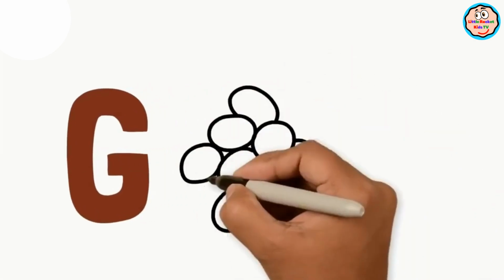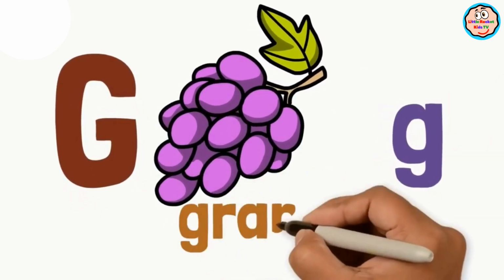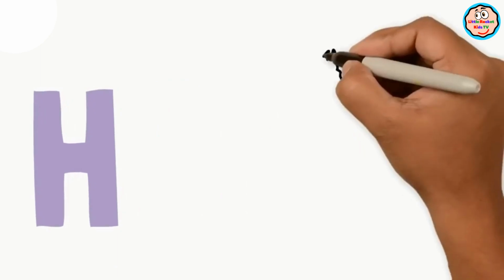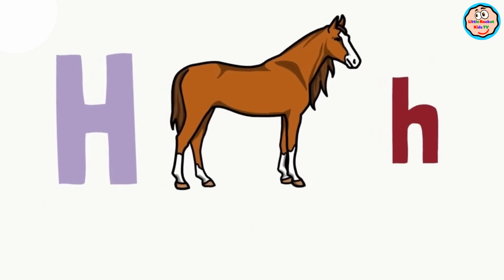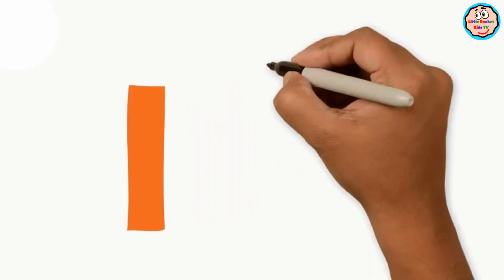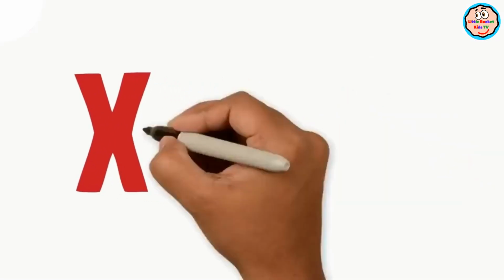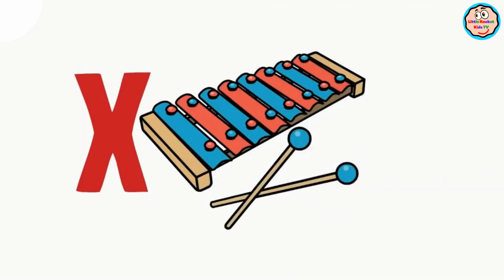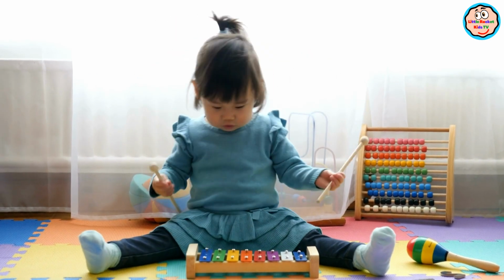Phonics Song for Toddlers | A for Apple | Phonics Write and Learn Alphabets | ABC Phonic Song 1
Learn ABC with Phonics Song.

1. toddlers learning videos
2. educational videos for 5 year olds
3. learning videos for toddlers
4. kindergarten learning videos
5. kindergarten learning videos reading english
6. kids a to z reading
7. Kids learning Videos for 5 years
8. preschool learning videos for 3 year olds